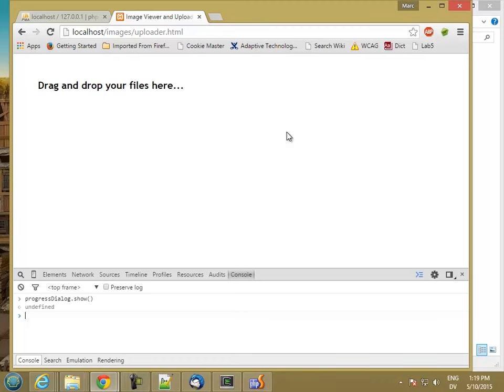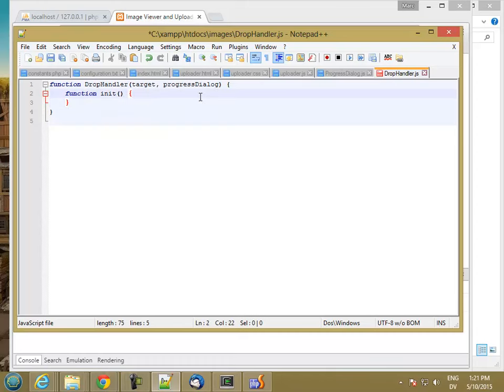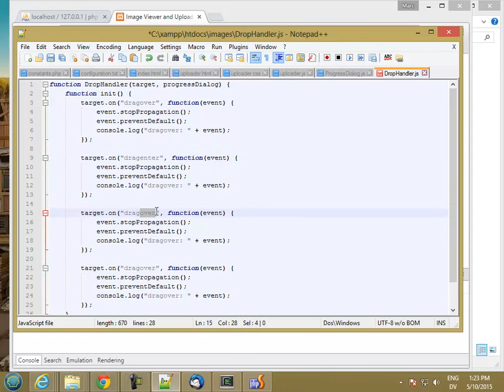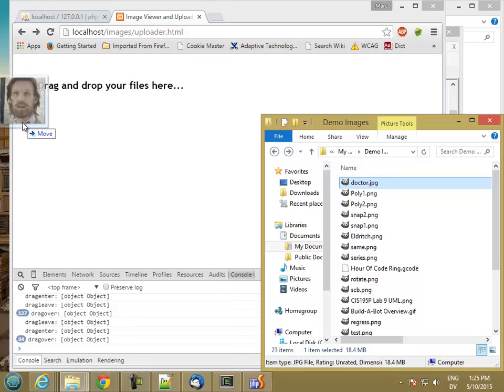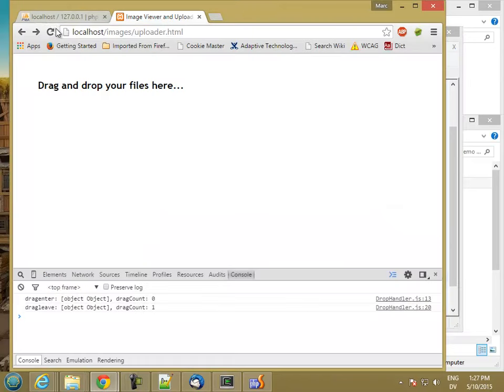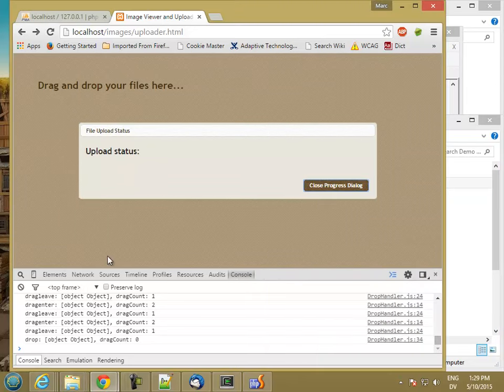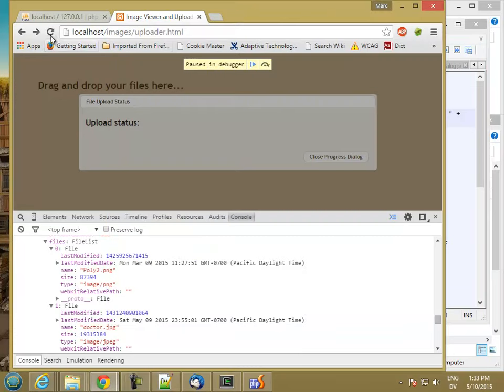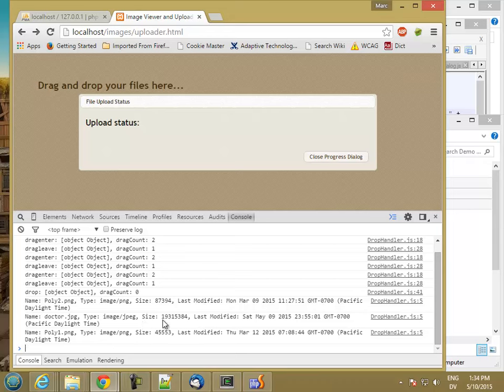233W ImagesDropHandler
CIS 233W Images. Implementing a drag-and-drop file handler.